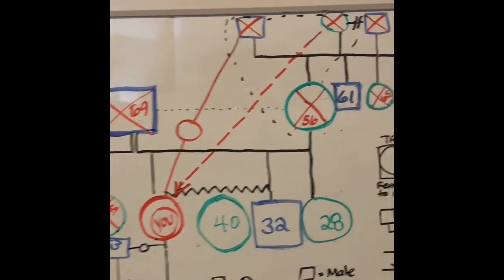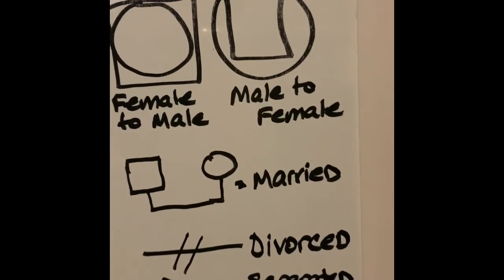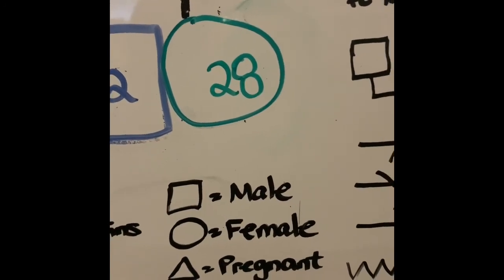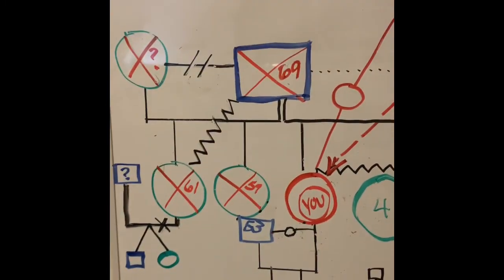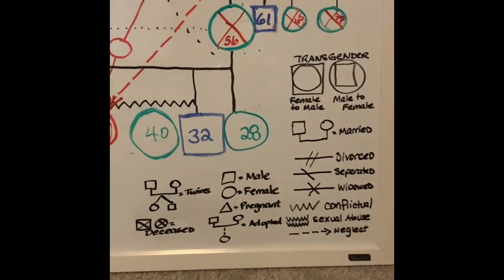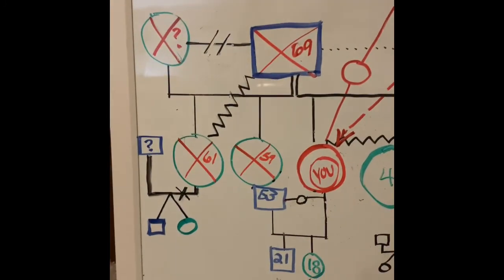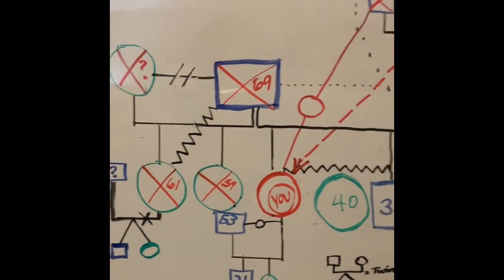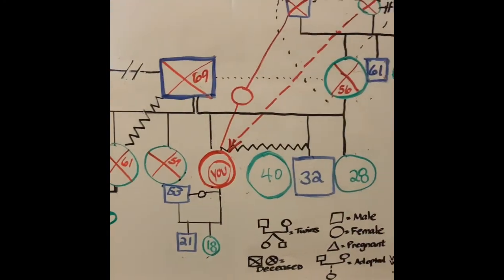How to do a GENOGRAM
Greetings, I’m Gena, a clinical social worker, integrative psychotherapist, neuroscience-informed life coach, social justice advocate and racial healing practitioner. My work includes providing restorative healing methods for you to practice and to embody.

🔆YouTube After 50: Your Voice Belongs Here - Join me for a 30-Day Journey to start or restart your YouTube channel for women 50 or older. Turn your decades of lived experience and wisdom into videos. Practice telling your story without shrinking. Let's make room for your voice. Jumpstart Your Channel Today:👇🏼

🔆 YouTube For Social Workers and Therapists - Join me for a 30-Day YouTube Channel Challenge to help you share your story, experience and perspective with consistency and confidence. Don't wait until 2027 to start showing up.

🔆 Join the next Liberation Informed Cohort
For social workers, counselors and mental health professionals who want to move beyond awareness and integrate anti-oppressive, culturally responsive and liberation-informed care into their everyday clinical work.

🔆 Get the 7- Day Workbook From Inner Critic to Inner Coach
If you’re ready to reclaim your voice, challenge inherited beliefs, strengthen self-trust, and move beyond self doubt.

Note: Content shared on this channel is for educational and informational purposes. Although I am a licensed mental health professional, I am not acting as your therapist, hypnotherapist, coach, or clinical consultant through YouTube or other social media platforms. Content is not a substitute for individualized mental health care.